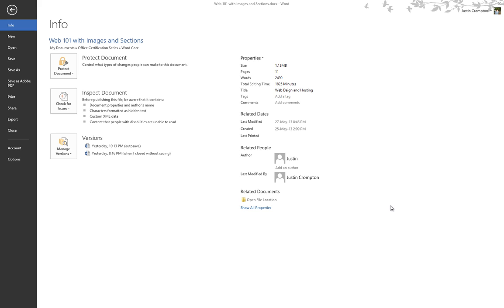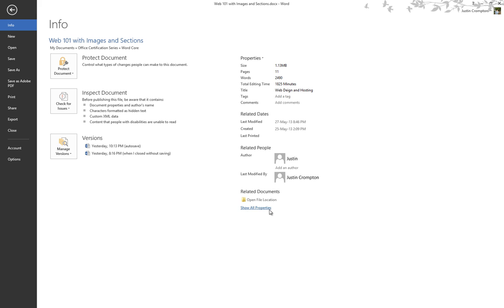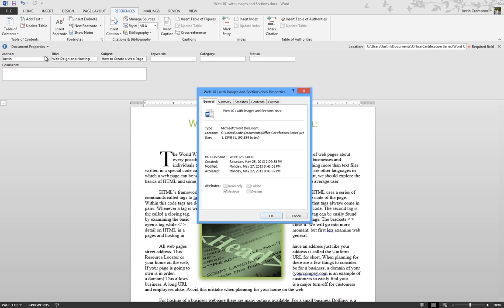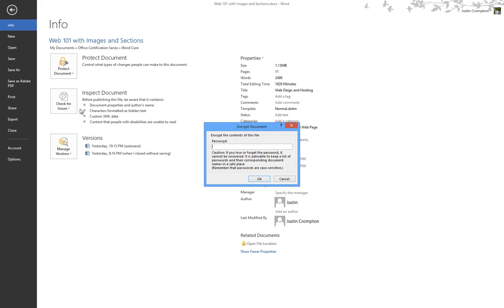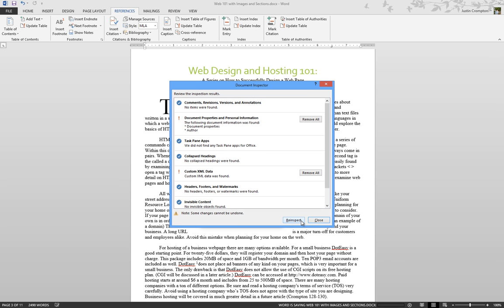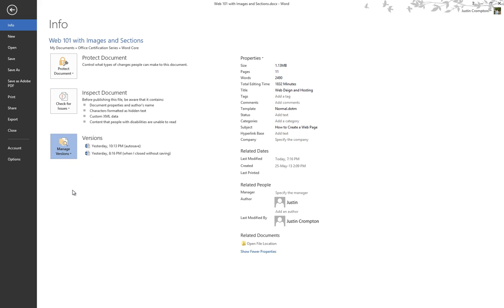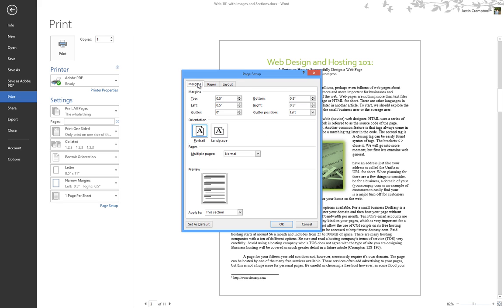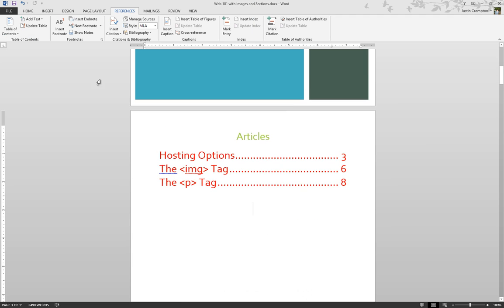Office Certification Series: Word Document Properties and Backstage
In this video we look at document properties and Backstage view in Word 2013.